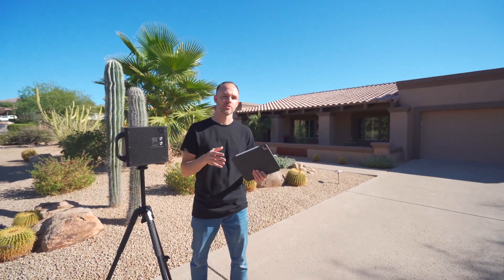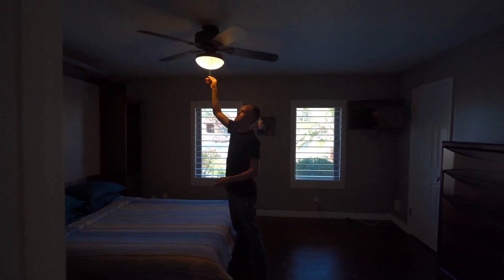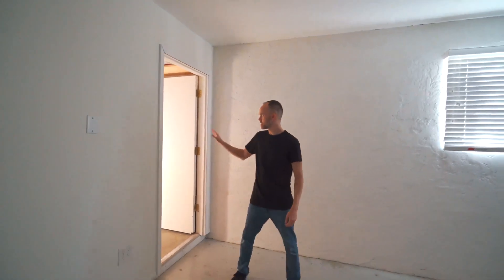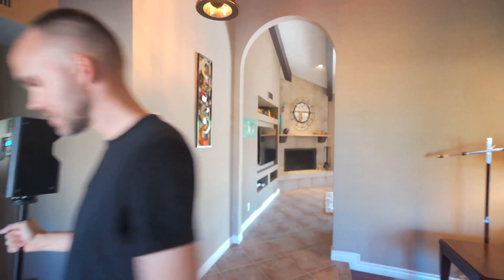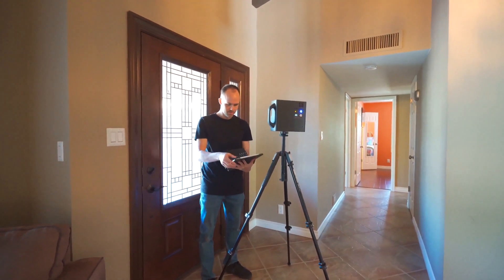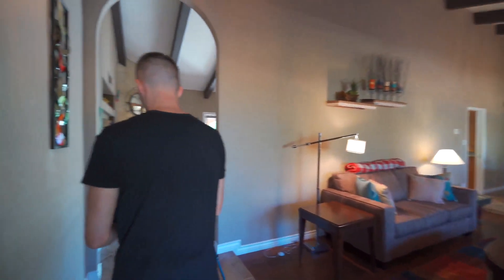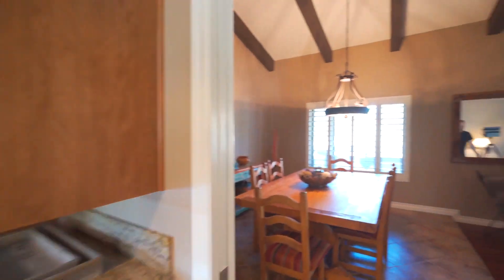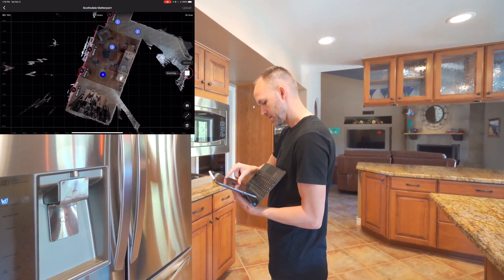111 - Job Shadow # 1 - Matterport Camera - Scottsdale